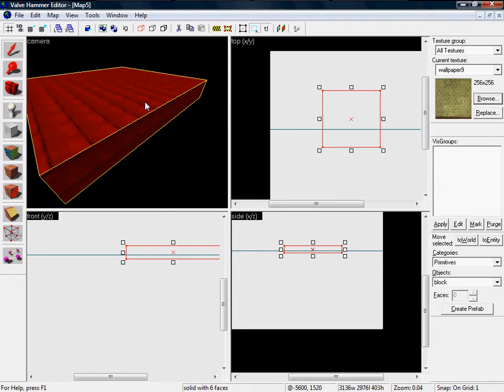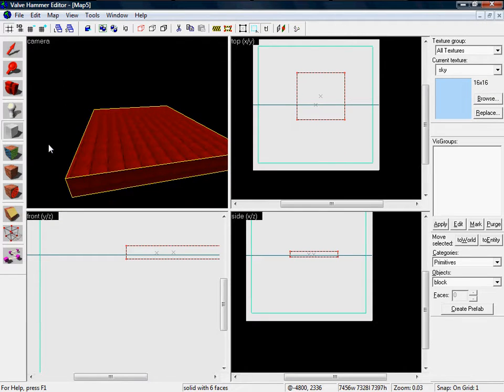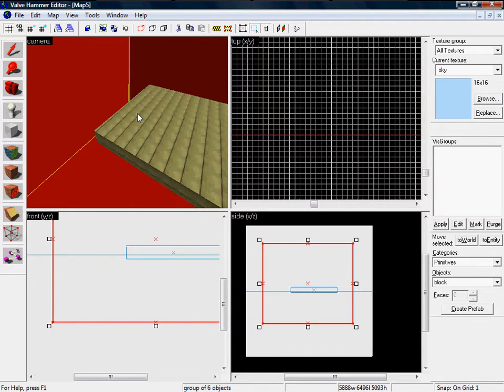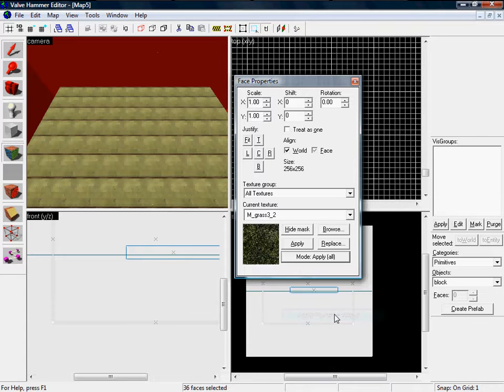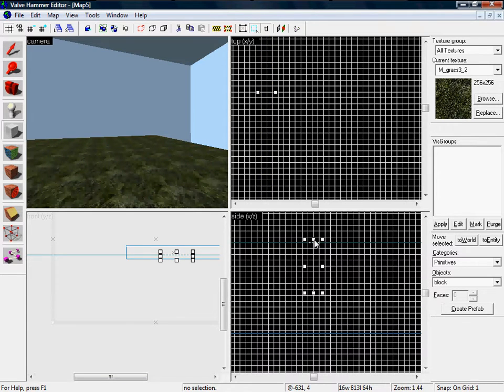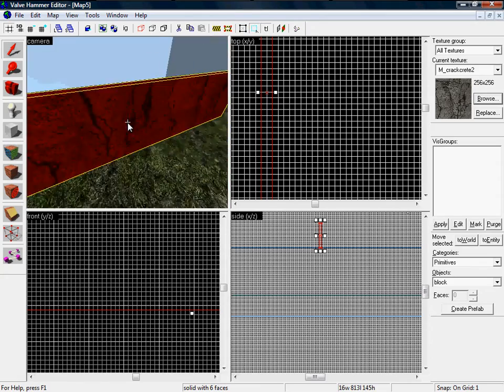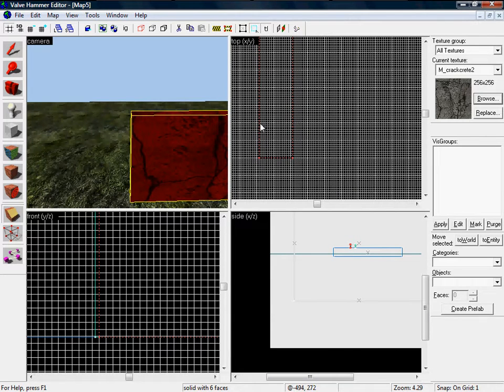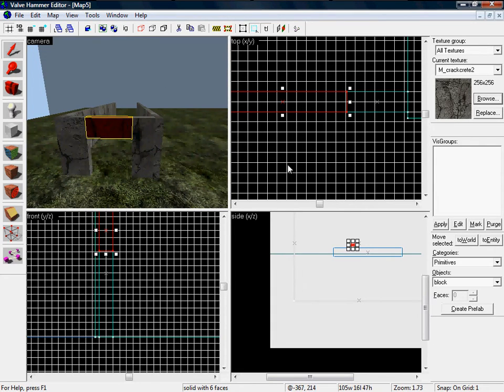Brush basics.avi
Just the basics of making a brush/block